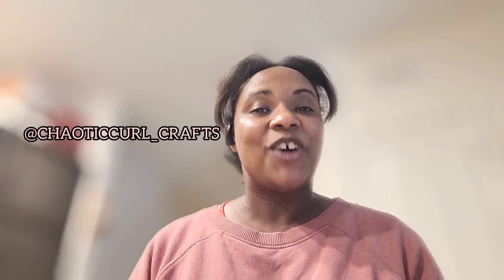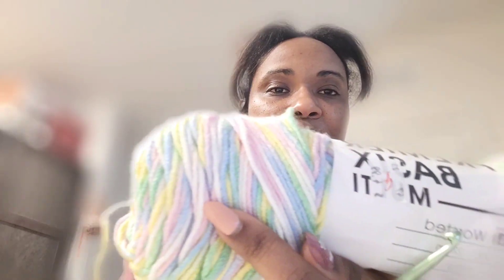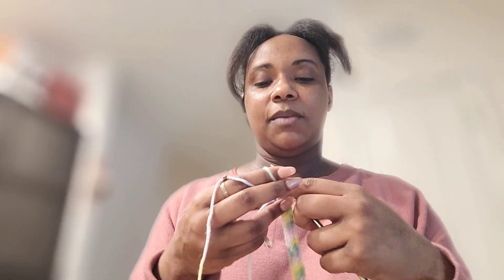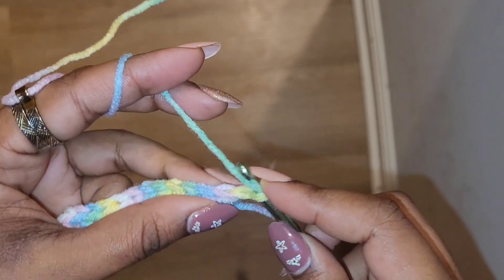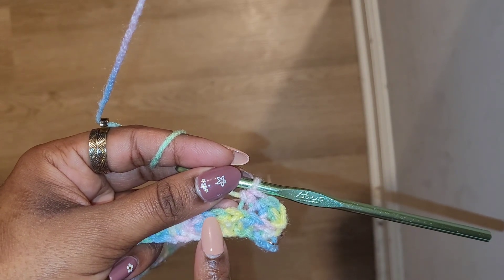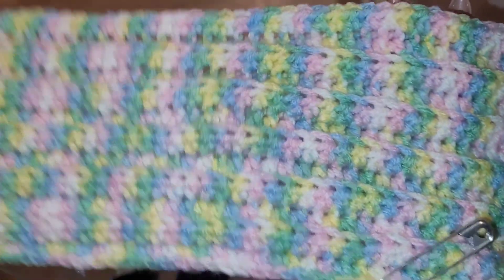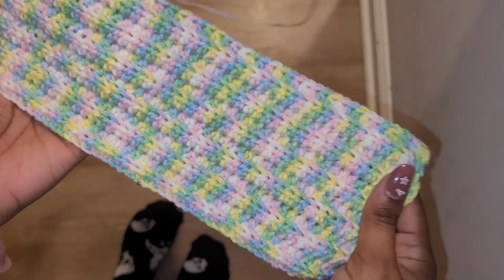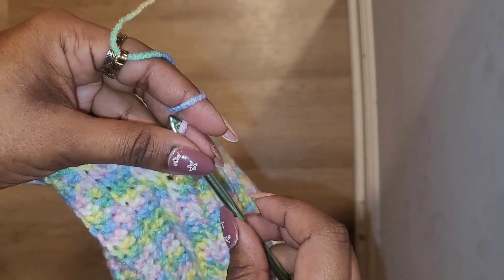Crochet Cat Ear Beanie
Happy New Week!!

This week I'm making a quick and easy project inspired by pinterest, once again, and by the cold weather we have been experiencing lately. I'm making my first cat eared beanie!! It's soooo CUTE 😻😻!! I love thw colors and the pattern qas auper easy to follow, it's the perfect fit, I'm definitely making it in other colors so I can match every outfit this fall and winter season!

Thanks for joing me for today's video, don't forget to check out my Instagram at @chaoticcurl_crafts ) See you there!

Materials Used:
• 5.5 MM Hook
• Premier Basix Multi Yarn (Lullaby)
• tapestry needle
• scissors
• fabric measuring tape
• safety pins